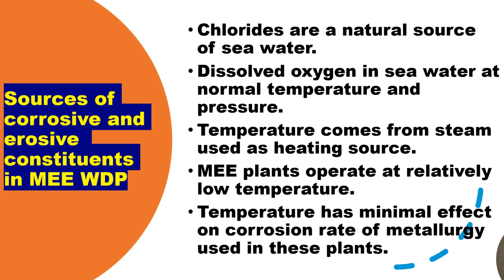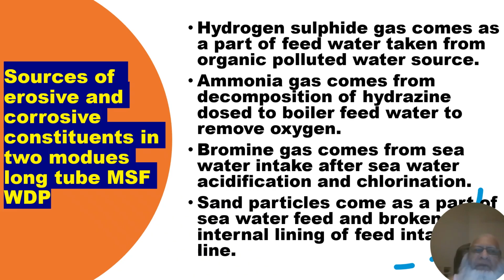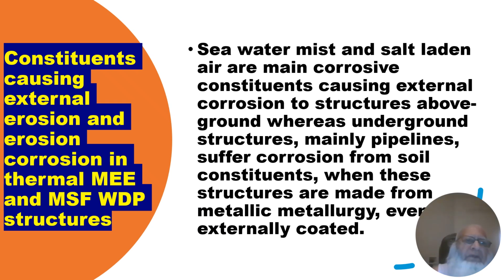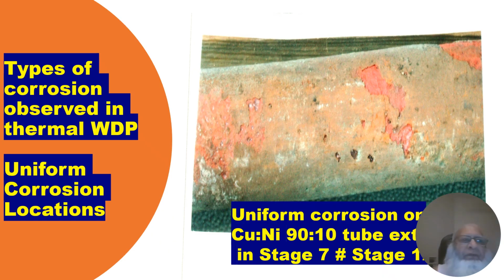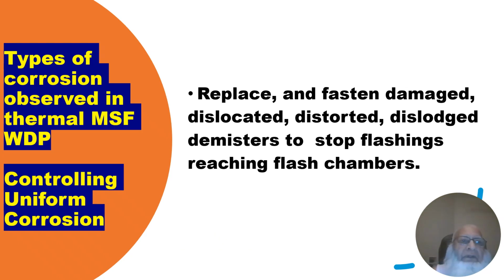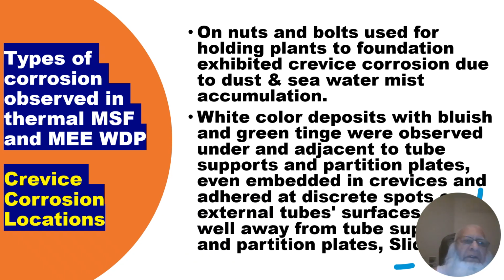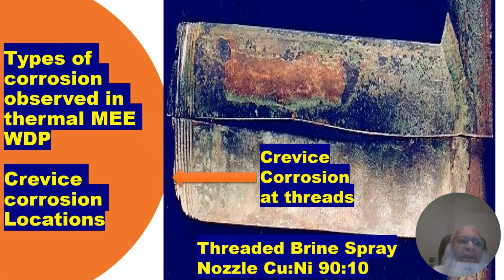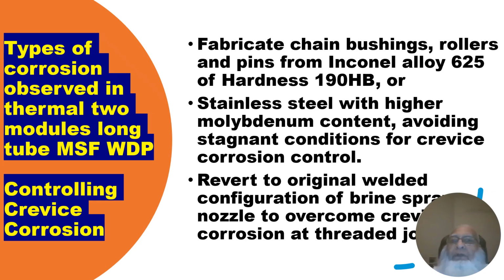Field Experience on Corrosion and Corrosion Control in pptx Final pptx Part 2